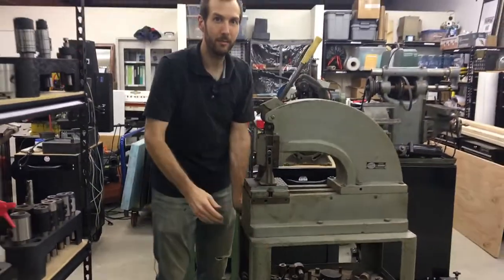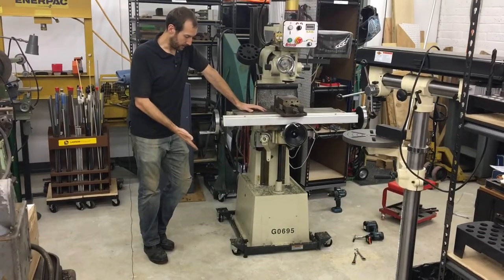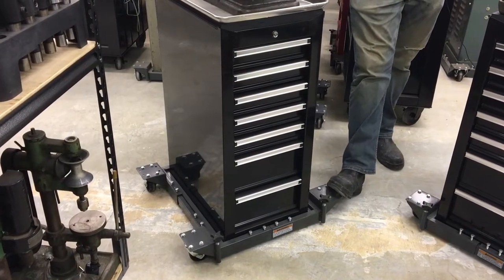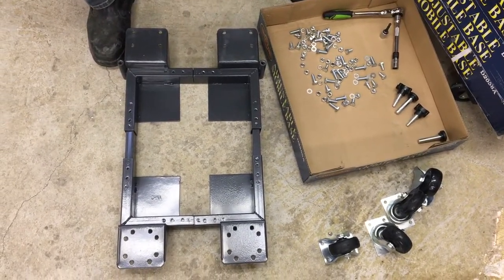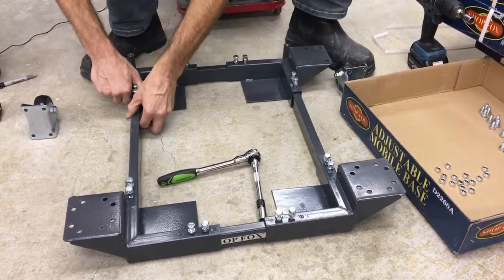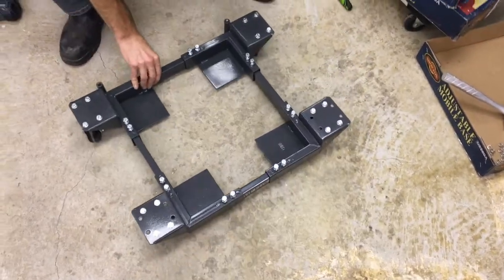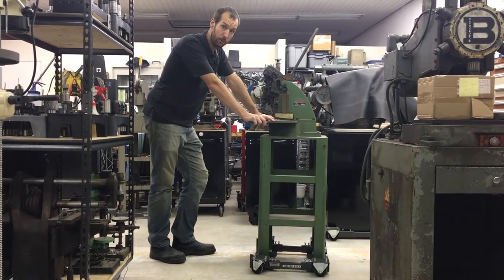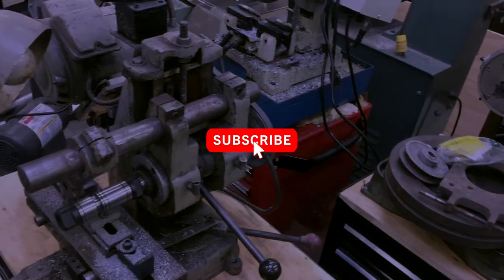MOBILE BASES for Machine Tools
Today I want to show you about something that's super handy in the shop space and that is mobile bases for machine tools. I want to tell you some of the reasons for implementing them in your shop. I'll give you a look from getting it out the box to assembling one and mention a couple other things to keep in mind as you implement them.